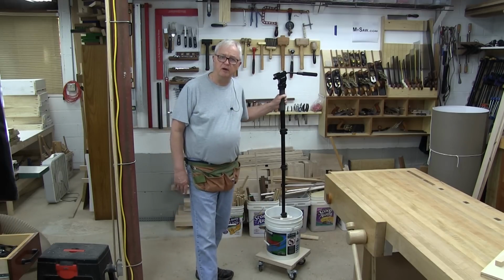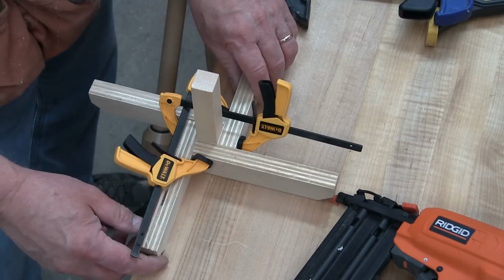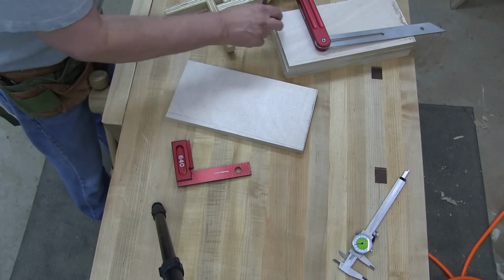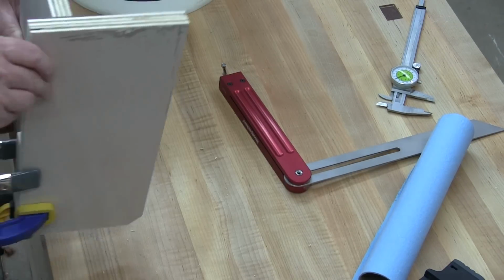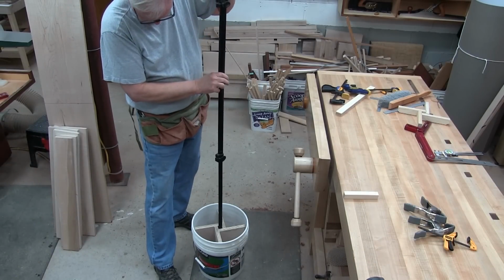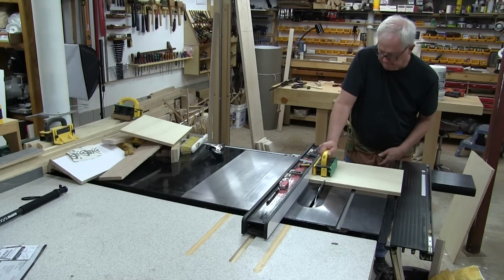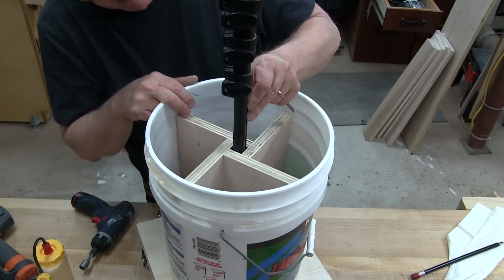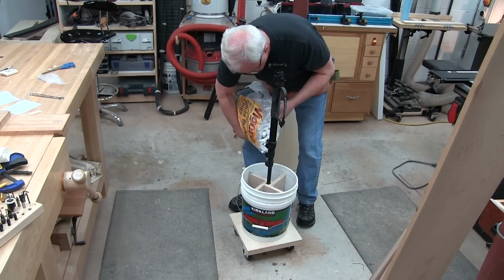Bucket Pod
For many years I have been blogging and adding pictures with comments to my website.  To date, there are over 4,000 pictures with comments.   I have always resisted the “You Tube” movement based on my belief that no one really has the time to look at all these videos.   Well, I am WRONG !!!  Thousands of woodworking videos are viewed every day, by over 100,000 subscribers on some sites.

So I am joining the amazing group of woodworkers producing video blogs.  I have learned how much work this is and how many new concepts and technologies I need to learn.  For me it has been a exciting and fun adventure.

New camera and equipment are still arriving and WOW have a learned a LOT.

So here you have the first official video.  I have realized that what I will probably be doing the simply moving pictures documenting projects just as I always have.   My hope is that some of the things I do will help other woodworkers in their shops.

Pieces and Parts – Links

Ridgid 18g Nail Gun from Home Depot – NO link for this,  my model is no longer available

Pro YT-950 Tripod fluid head – check with me before you buy this, modification required.

Woodpecker Large Bevel Gauge – This was a one time tool, which is no longer available.

Starrett Combination Square Ruler – Think ruler, without the square head, lives on my table saw.

Dubby – Taper Jig Note: I paid $60 on special introduction offer, price is now $120

Horvarter Twin Vise – A video will be out soon on these vises

Swivel Casters – Northern Tool  Note:  I was unable to find the exact match.  You really have to go to a store and look.  Northern Tool is a first cousin to Harbor Freight.  Same quality of stuff.